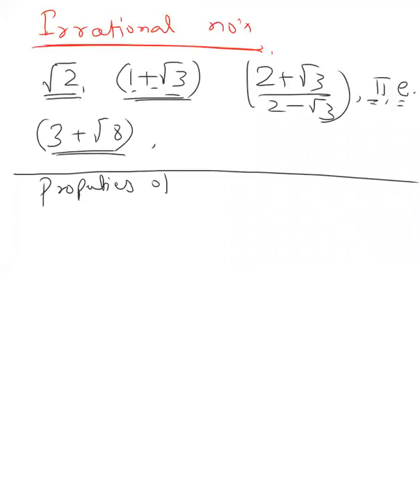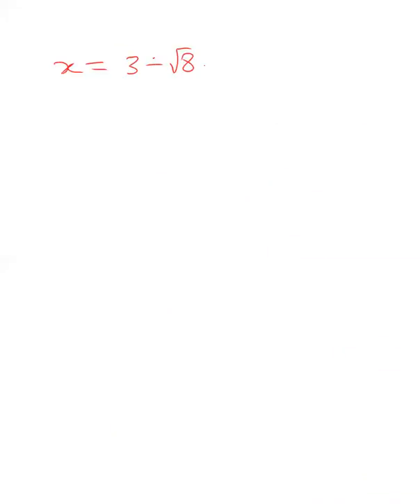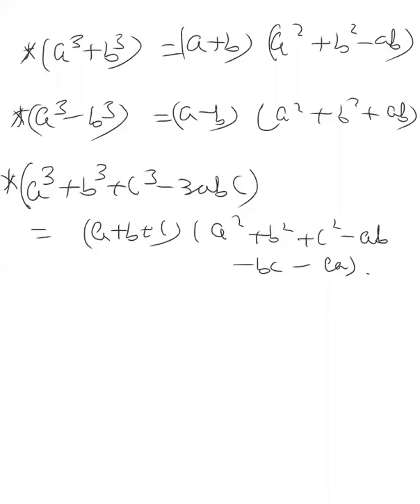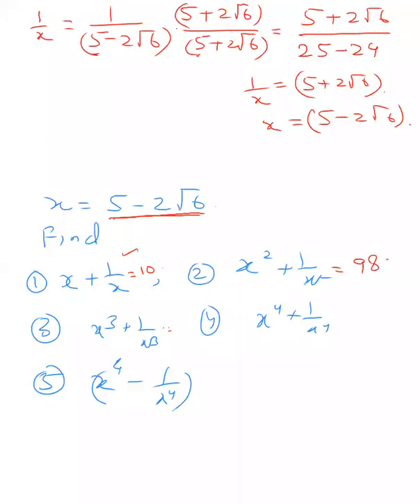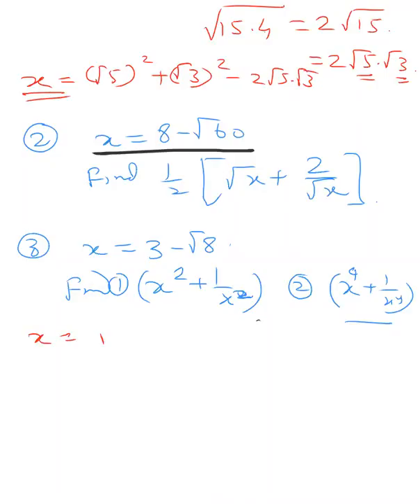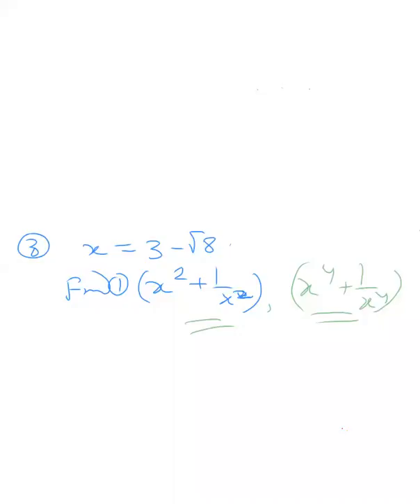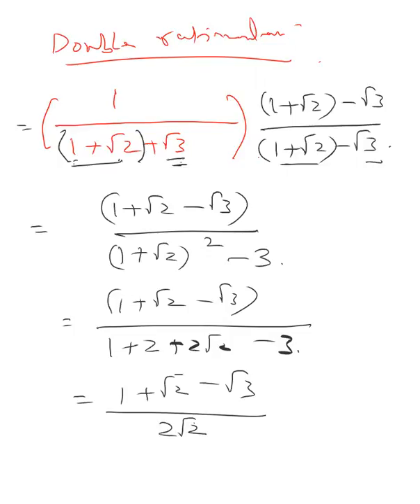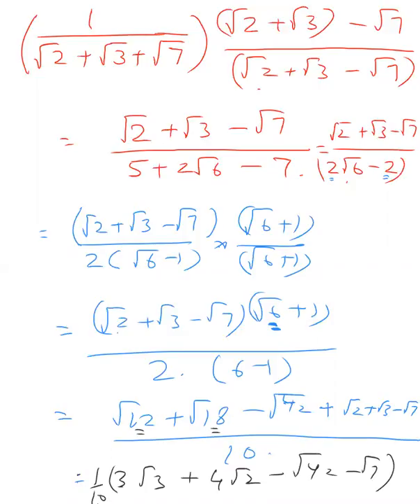Maths spm , Basic Maths 3,Number system , Irrational numbers by Saurabh Priyadarshi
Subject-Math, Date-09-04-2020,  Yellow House